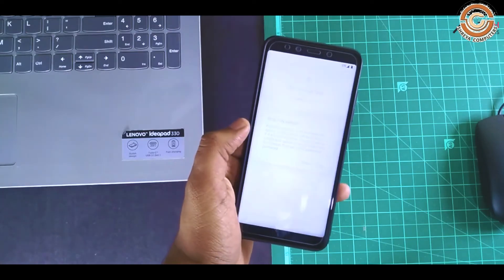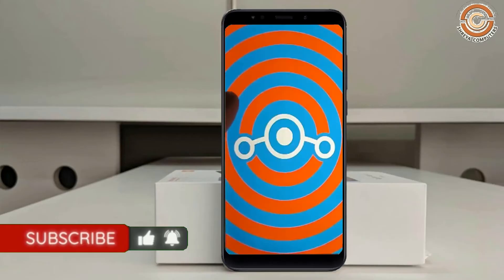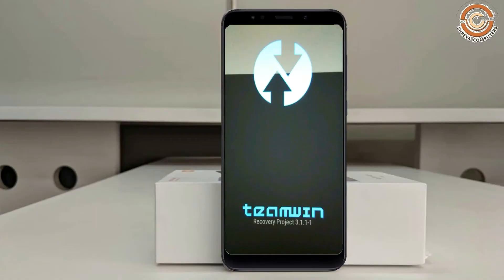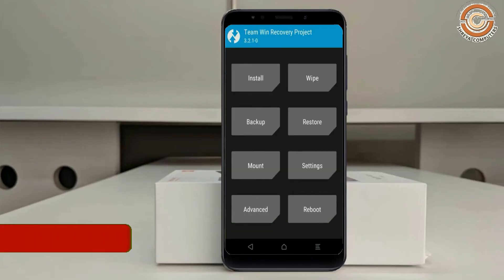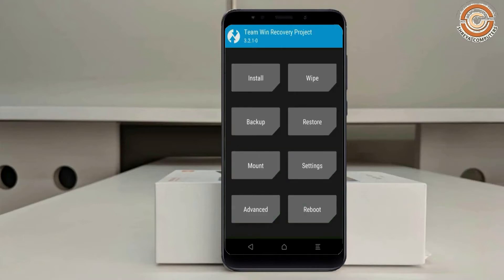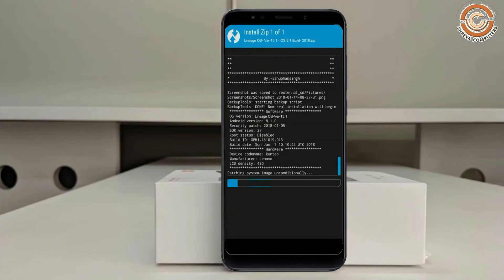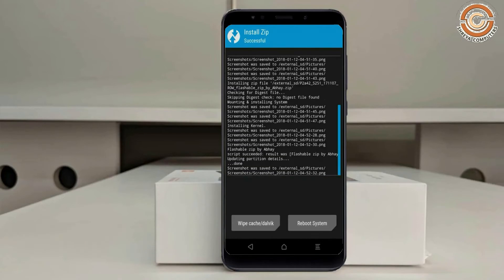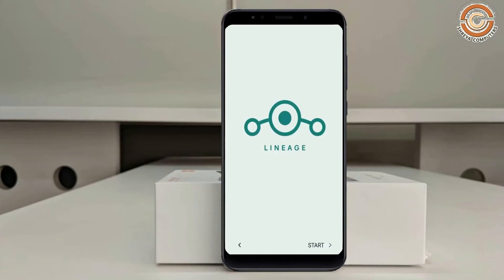How to Update Android 11 Easter Egg in Xiaomi Mi A2 (Lineage OS 18.1) Install and Review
Install android Android 11 Easter egg LineageOS 18.1 Custom rom in XIAOMI MI A2,Android Pie to 11 Update,android 10 to 11 flash, Pure Stock Stable Android 11 for XIAOMI MI A2, stable volte pure stock rom, oreo to Android 11 update ,installation with twrp recovery

PRE-REQUISITE:
1. This will work on XIAOMI MI A2 (Don’t Try this on Any other device):
2. Charge your phone up to 80% or 70%.
3. You will lose the original ROM or any CUSTOM ROM if you already installed on your phone. So make sure to Backup your phone using TWRP before doing this step using TWRP or CWM or any Custom Recovery.
4. You can also backup all your apps using Titanium Backup or you can Backup without any Root
5. You must install TWRP or any Custom Recovery on your phone.
7. Download all the Zip files from below and Place it in your phone’s root of internal memory.
Steps to Install Lineage OS 18.1 For XIAOMI MI A2
• First of all, install TWRP Recovery on XIAOMI MI A2